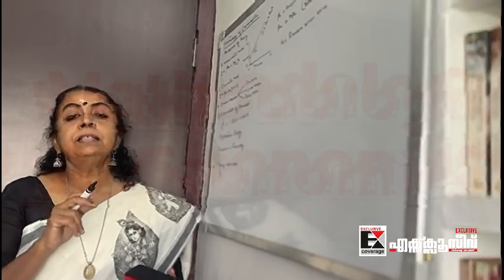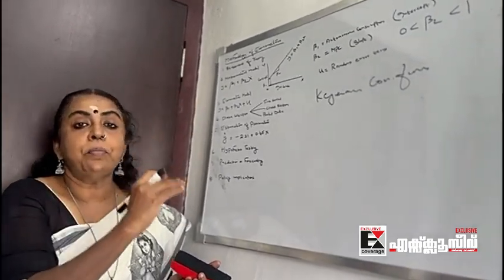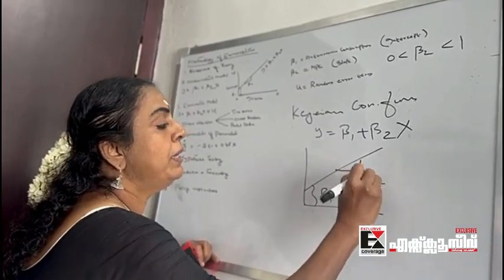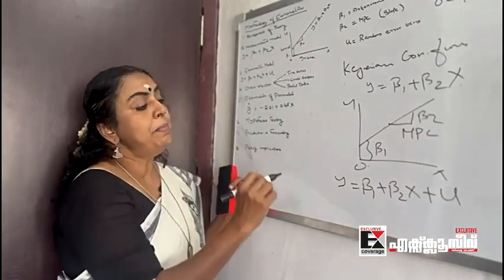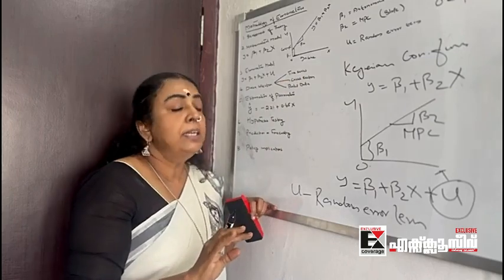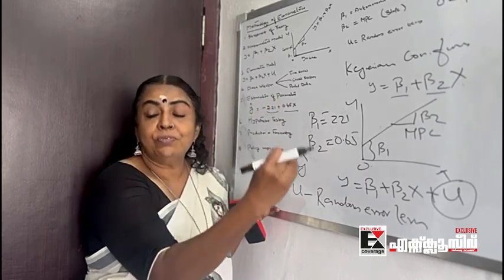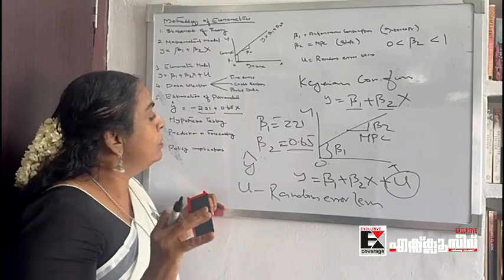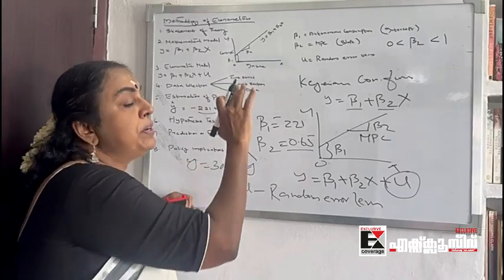Class Room | Methodology of Econometrics | Prof. Bindu Balagopal | Exclusive Daily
Exclusive Channel Offers economics classes for interested students. Various topics in economics will be discussed through this channel. The Classes handled by Prof. R. Sumangalakutty and Prof. Bindu Balagopal